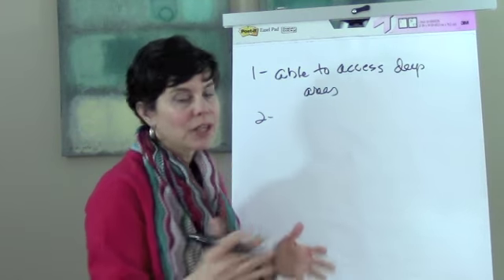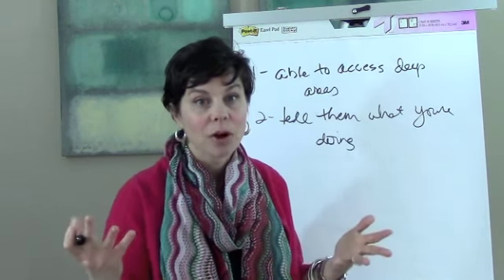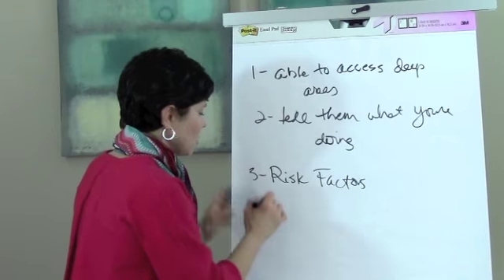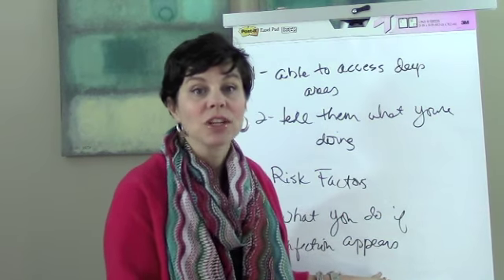4 Ways to Explain Perio Maintenance to Patients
Explaining the difference between prophy & perio maintenance.